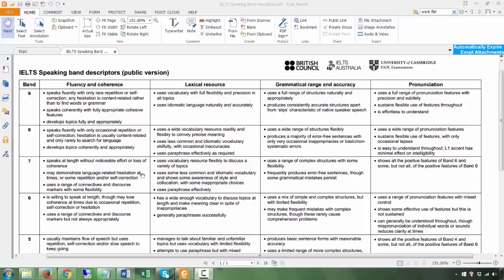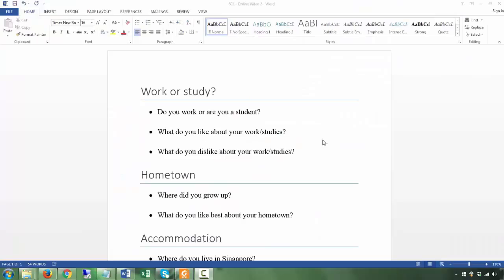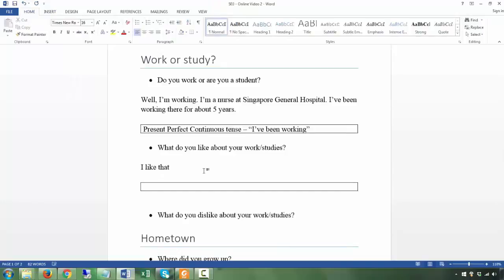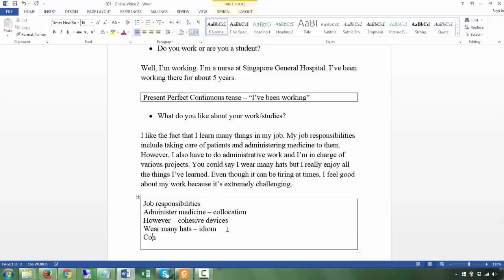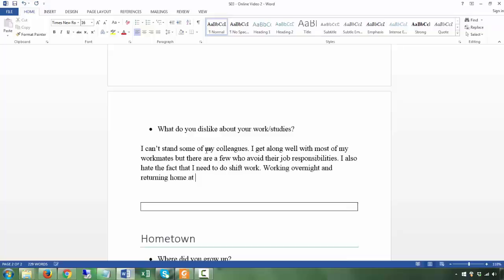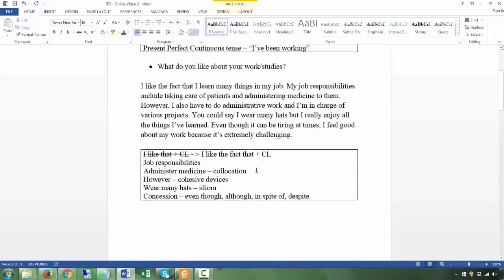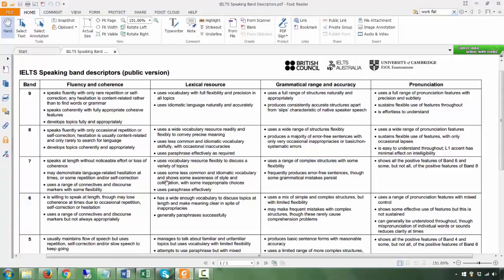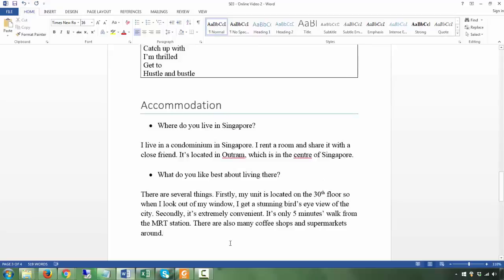hutch analee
Speaking Part 1 by IELTS University